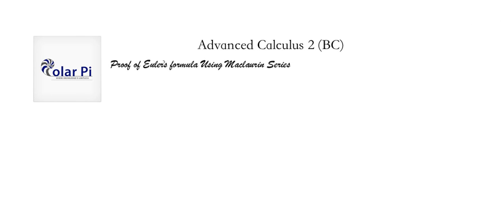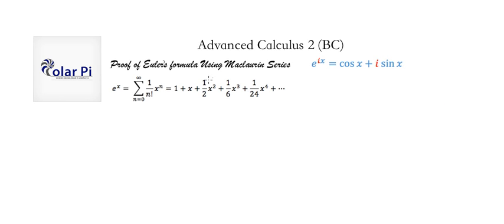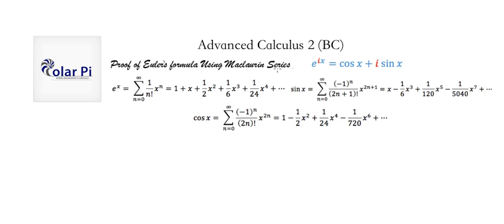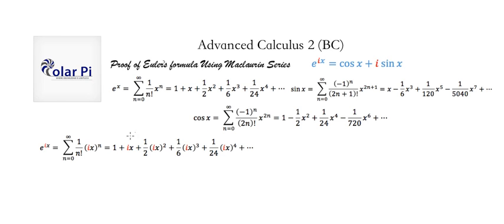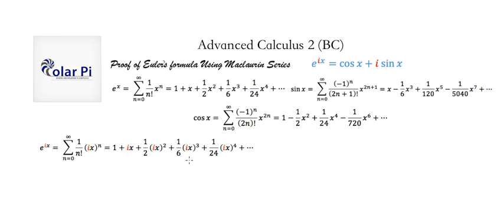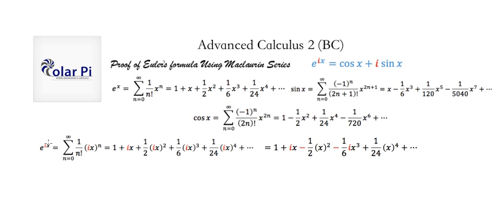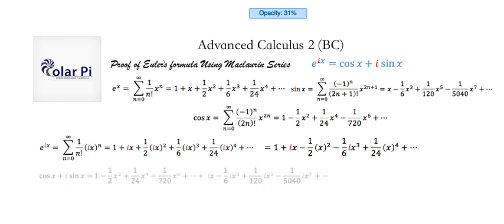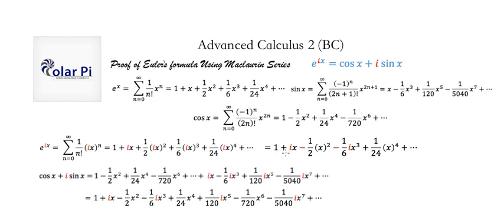Proof of Euler's Equation - Exp(ix)=Cos(x)+iSin(x)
1) He is incredibly narcissistic and promotes himself shamelessly.
2) He misleads and confuses.
3) He pushes people away from Jesus Christ God, the Holy Trinity, the one and only messiah.  White Jesus does all three of the above and more -- matching the ways of Satan.

In this video, I prove Euler's famous equation (he has others so I guess his famous equation involving e^x, sin(x), cos(x) and i.